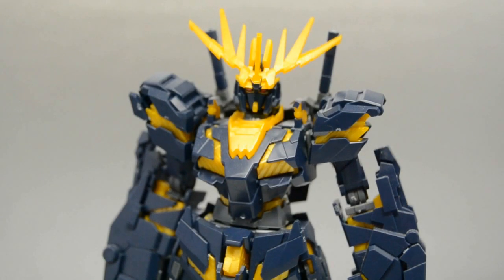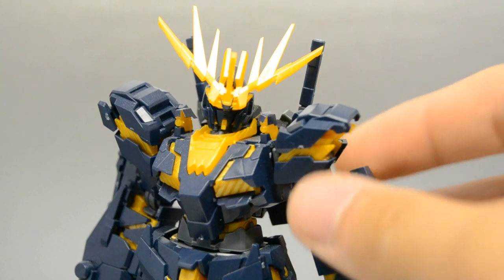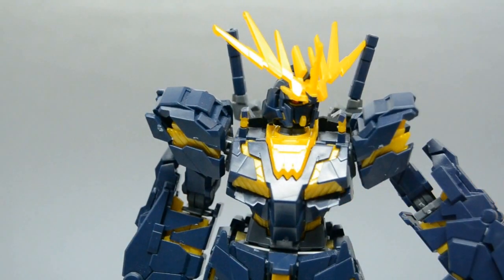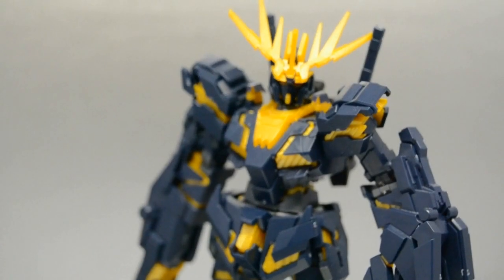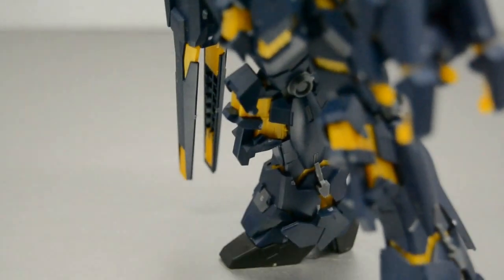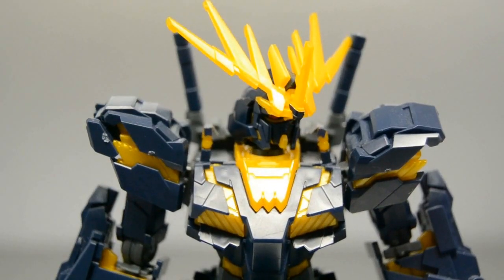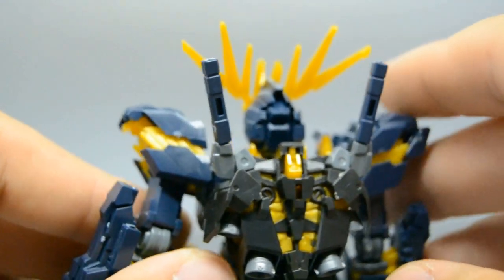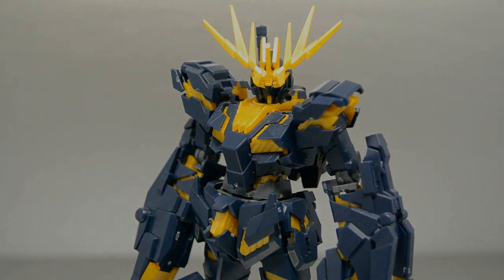Casual HG Banshee Gundam Review